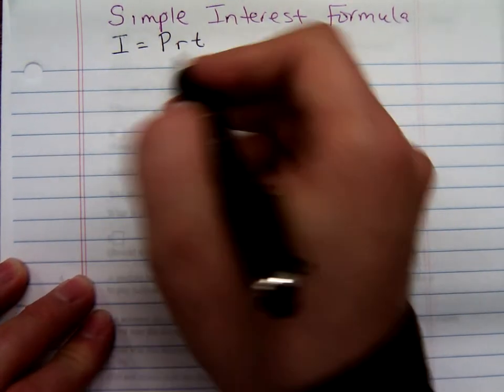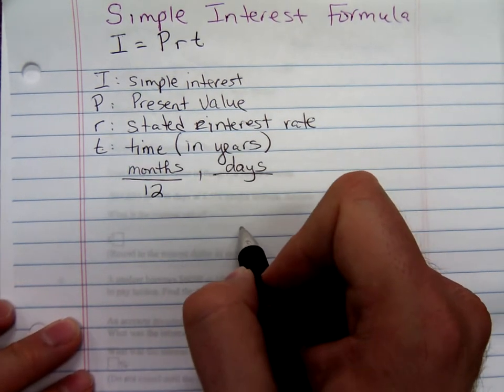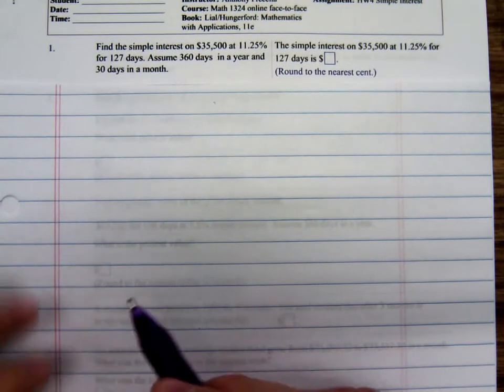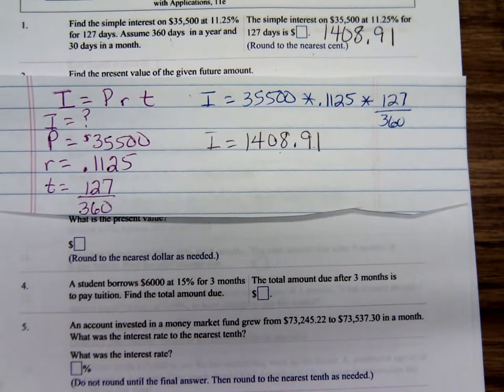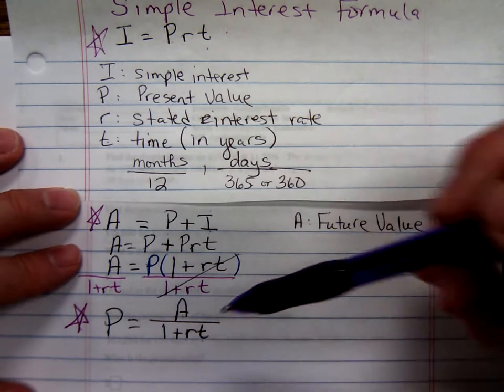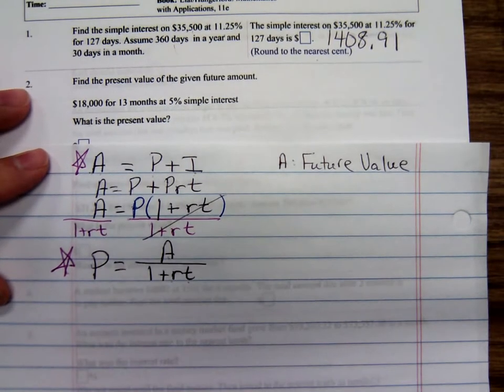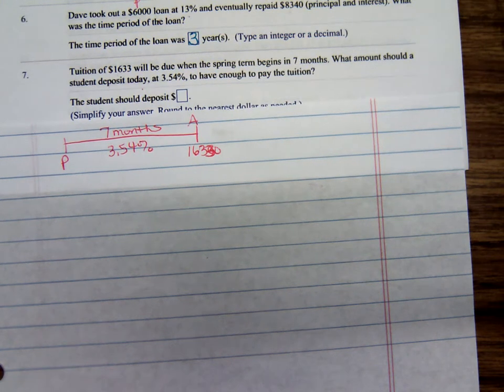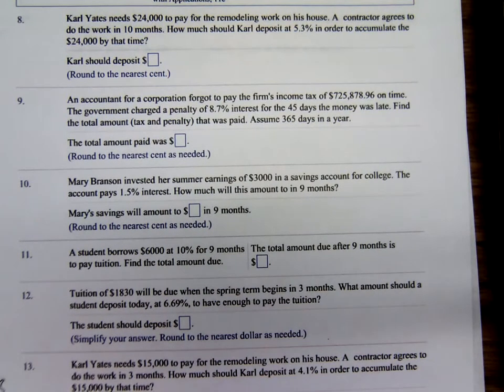Math 1324 Simple Interest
Mr. Precella lectures on simple interest and works some examples for his Math 1324 class.